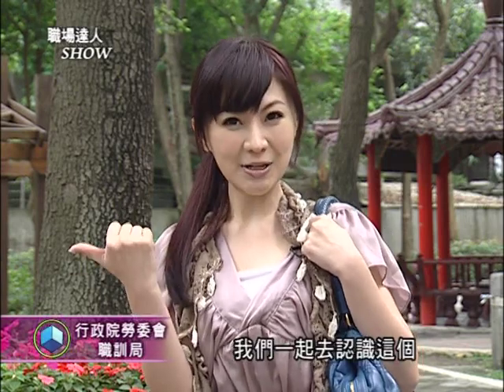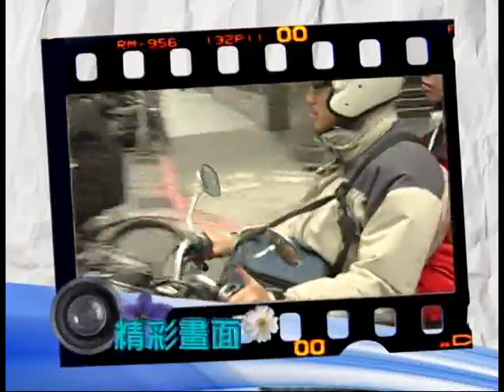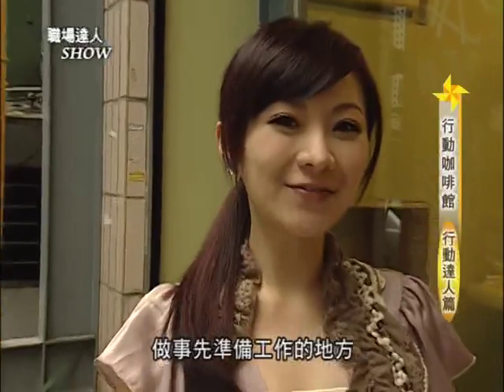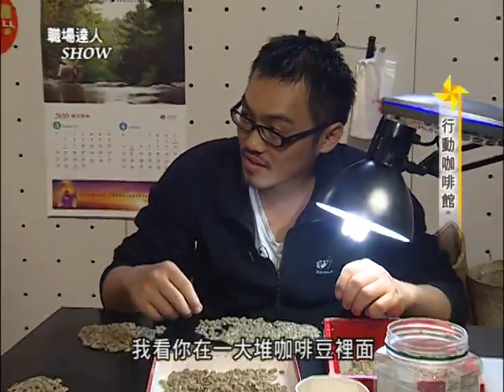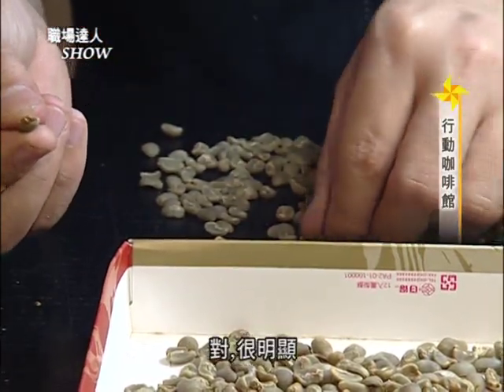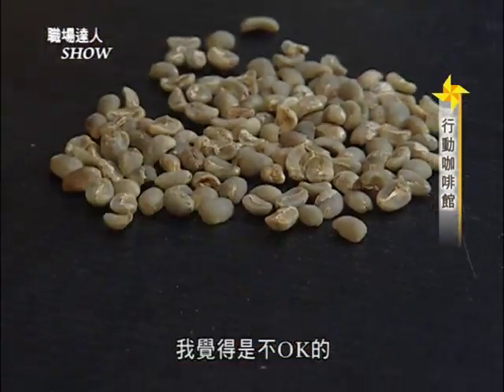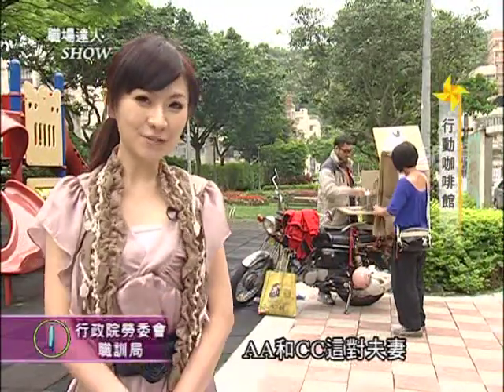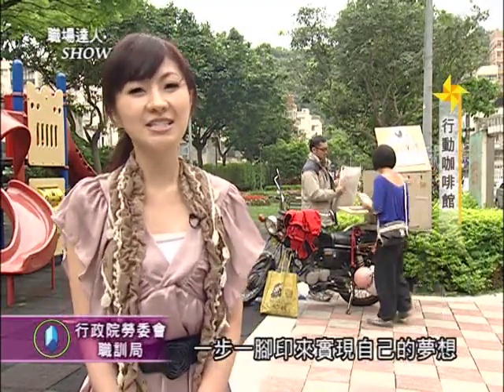99年度職場達人Show 02 行動咖啡館